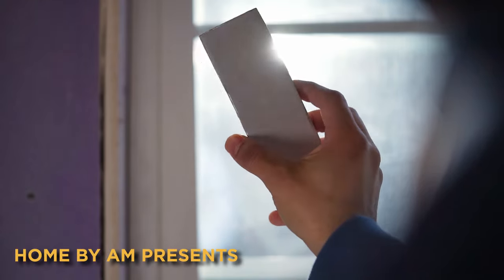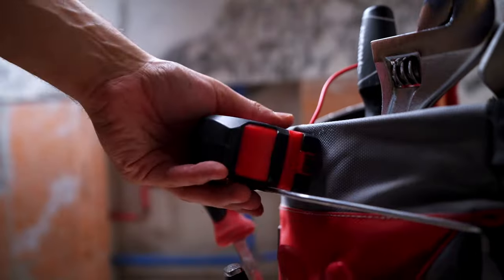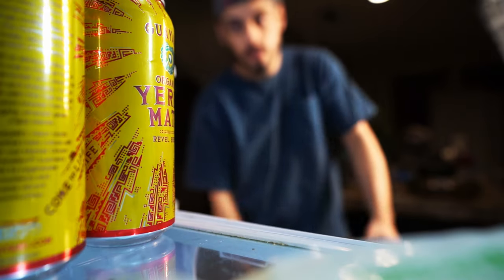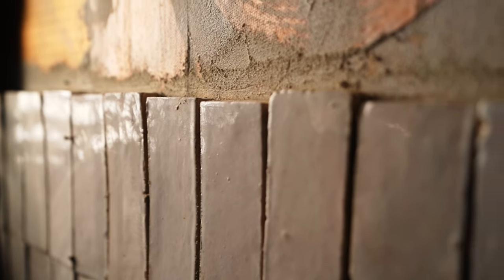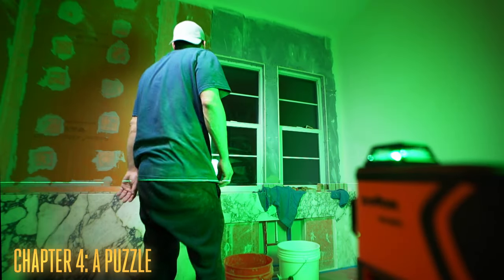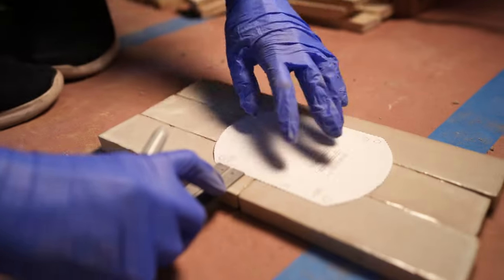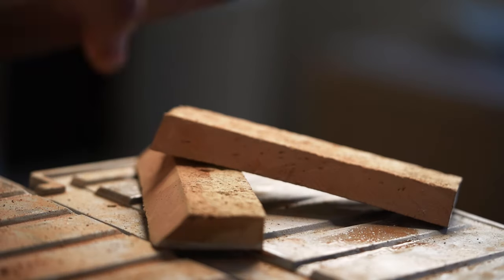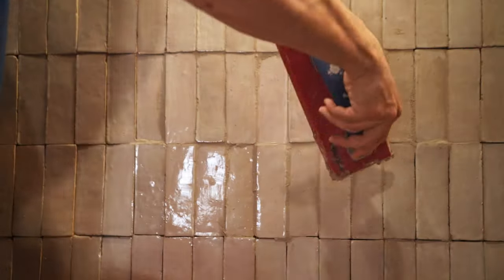Zellige Tile: A Popular High End Finish but is it Overrated?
In this video we take a look at our install of one of the most popular tile choices today, Zellige tile. Zellige is a handmade tile that comes from the Fez region of Morocco. Being handmade leads to irregularities and variation in tile sizes which can make install challenging. It also leads to a very distinct look with a lot of texture. We'll dive into the entire experience we had installing this tile in our shower and our thoughts if this particular tile was worth the money and the struggle.

Tile we chose is the color Natural White from Riad Tile.

Grout color we used was Alabaster by Mapei in their Ultracolor Plus FA line.

Thinset we used was Mapei Uncoupling Membrane Mortar

Laser Level that Dovoh provided us was their H3-360G-US that features their high brightness diode.

CHAPTERS
00:00 Intro
00:43 Preparation
01:42 Irregular
03:22 A Puzzle
04:01 Perfectly Imperfect
05:48 The Reveal